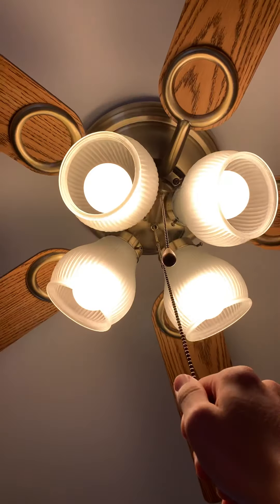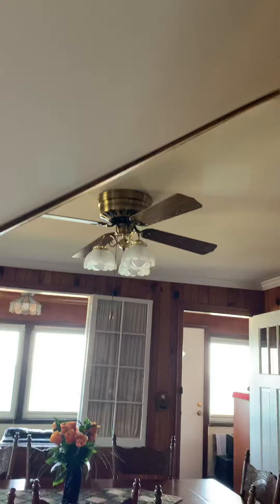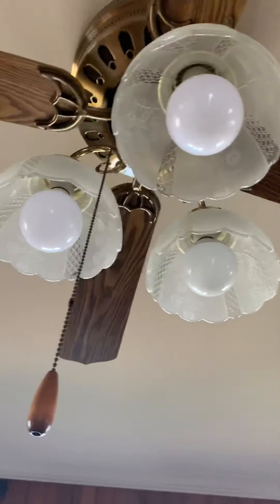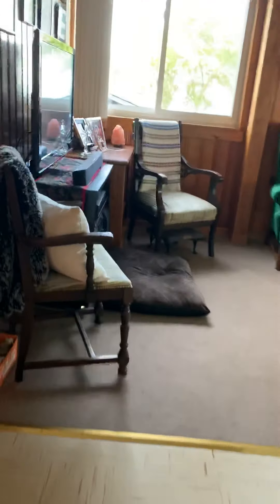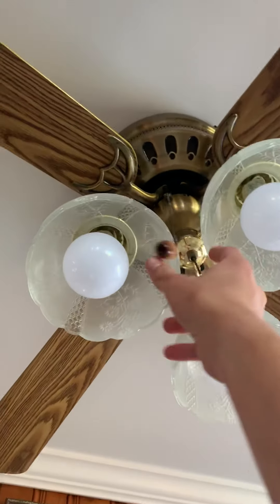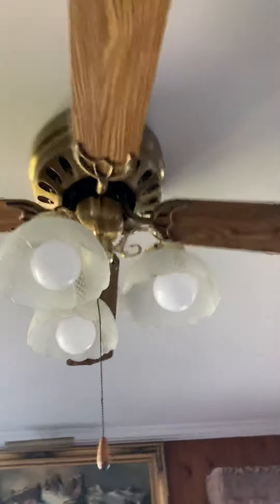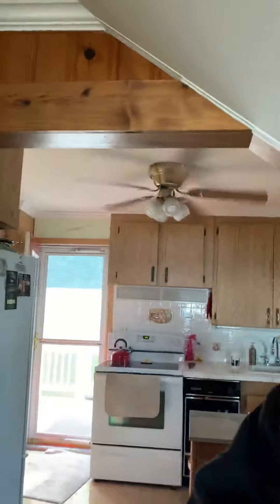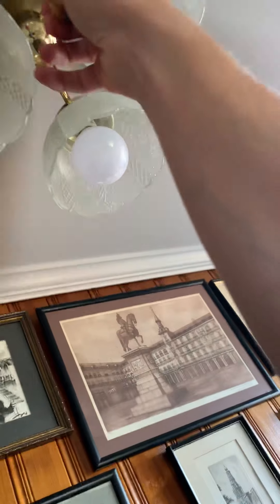Harbor breeze Cheshire and Halsey FPV huggers at my aunts house